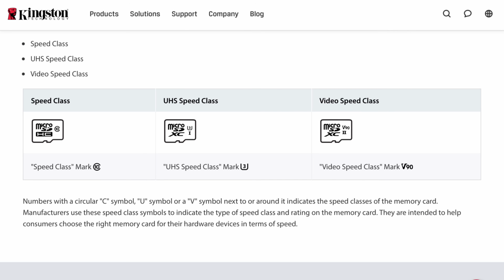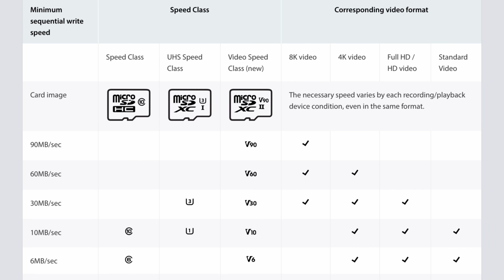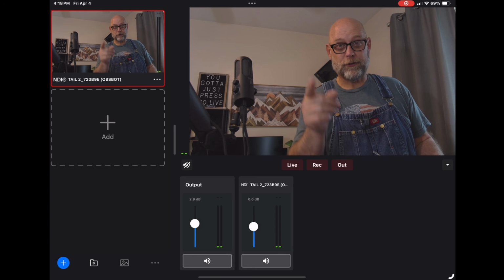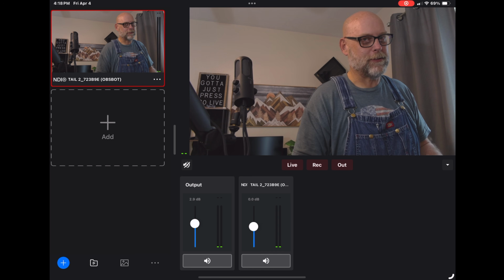FIVE Things You Need to Know About the OBSBOT Tail 2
Some of these five may be common knowledge to you, some you may be hearing for the first time. There’s probably a bonus at the end. So let’s get into it!

Amazon Storefront